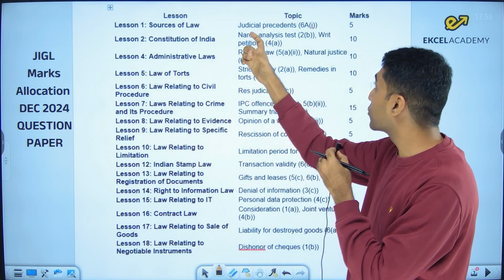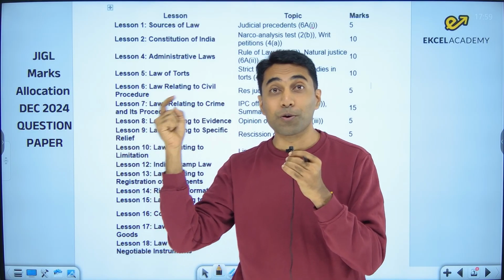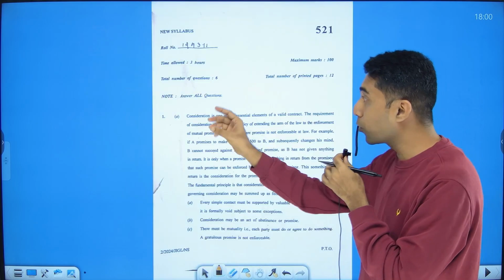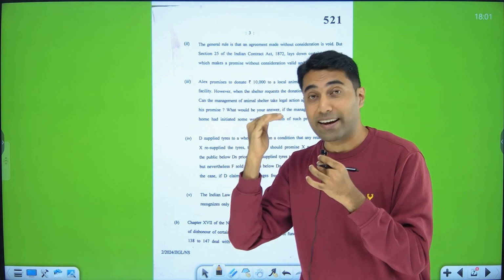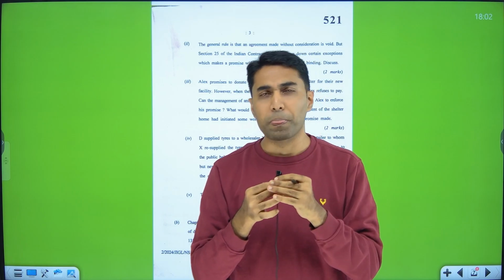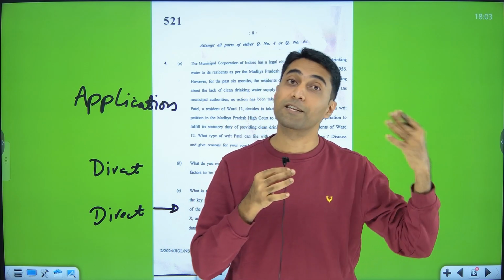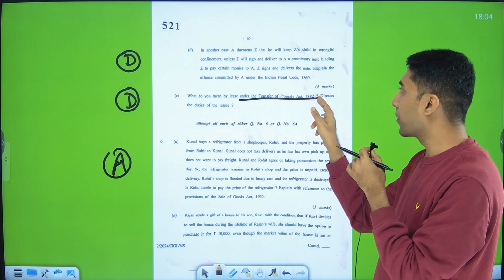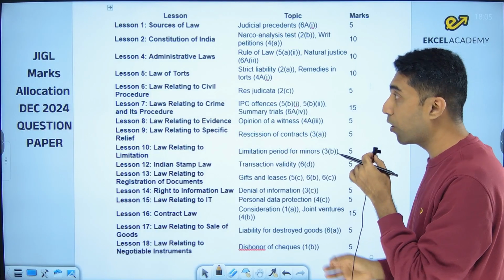JIGL Paper DEC 2024 Easy or HARD? Full Question Paper Breakdown! See the Unexpected Twist | CS Alok